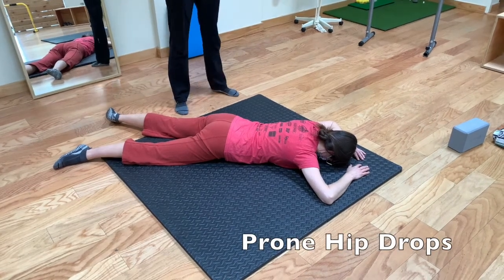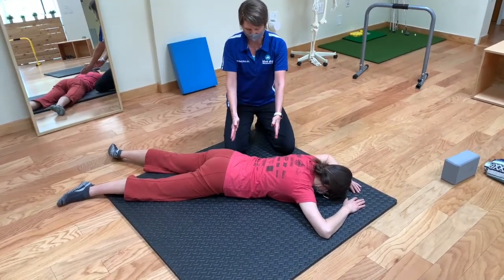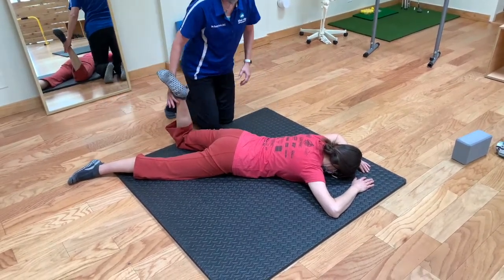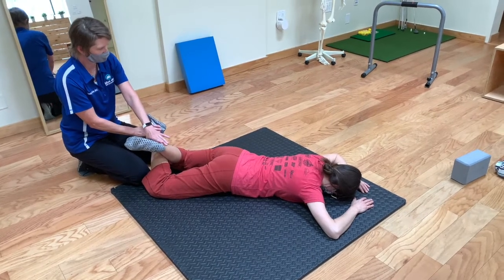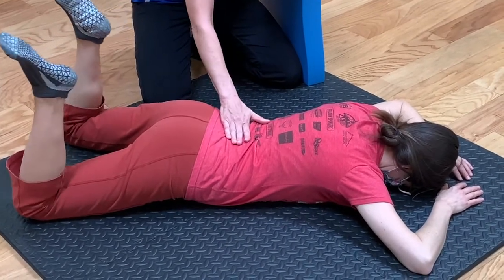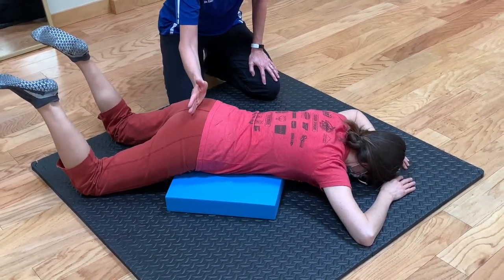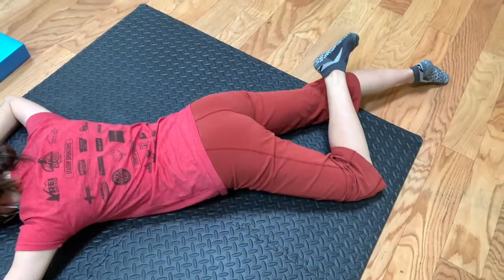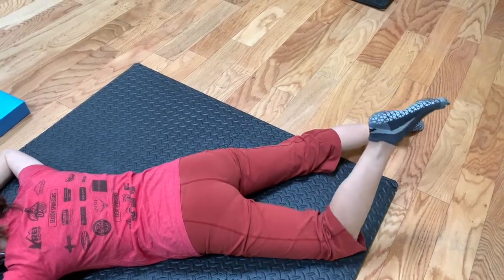Hip Drops Prone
This is a good way to explore internal and external rotation in your hip while keeping your pelvis / core stable.  (Hip Dissociation). Includes a modification for low back tension.